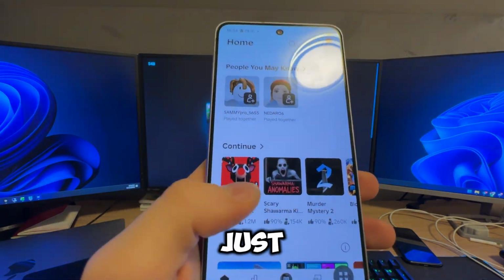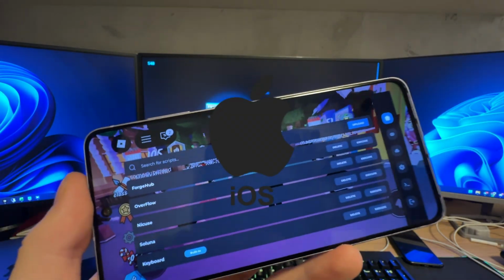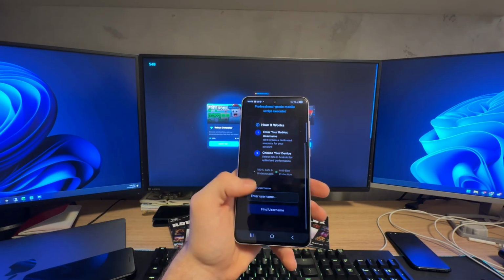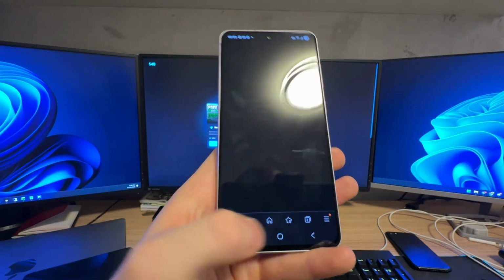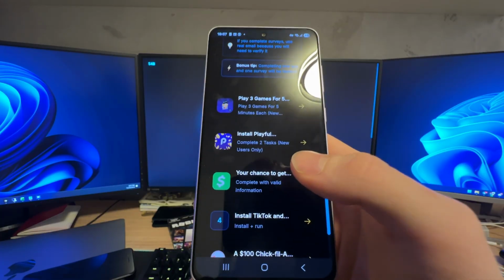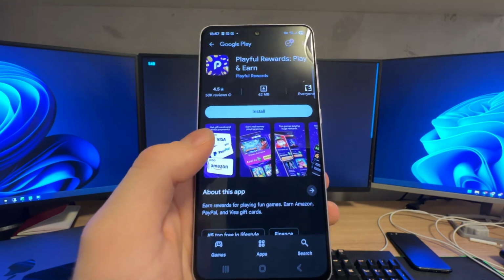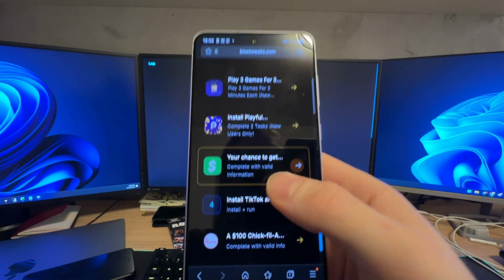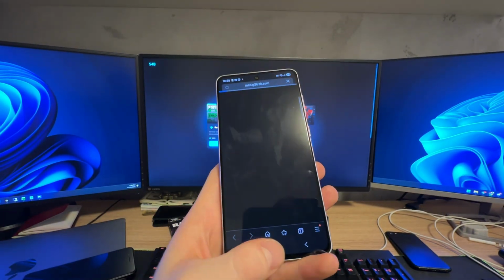Delta Executor Mobile - How To Download Delta Executor Mobile - Delta Executor (iOS Android APK)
In this video, I’ll show you how to download and install Delta Executor Mobile on both iOS and Android step by step. If you’re searching for a reliable way to get Delta Executor Mobile APK and use it on your device, this guide covers everything you need to know.

Many Roblox players are looking for

-Delta Executor Mobile download
-Delta Executor iOS install
-Delta Executor Android APK
-How to use Delta Executor on mobile
-Delta Executor setup and execution

That’s exactly why I created this tutorial. I explain the full installation process, how Delta Executor works on mobile devices, and what features you can expect once it’s installed. This video is made for beginners as well as advanced users who want a smooth and simple setup without confusion.

If you’ve been struggling to find a clear explanation or a working method for Delta Executor Mobile (iOS & Android), this video will help you get started quickly and safely. Watch till the end to avoid common mistakes and make sure everything works properly.

0:00 – Features of Delta Executor
0:30 – Intro
0:59 – Instruction
3:48 – Showcase